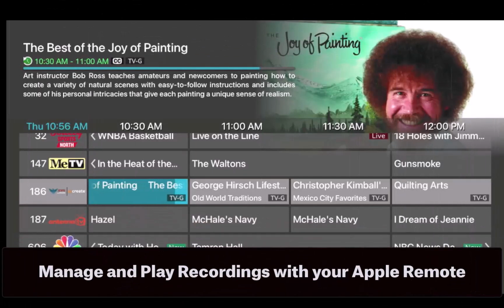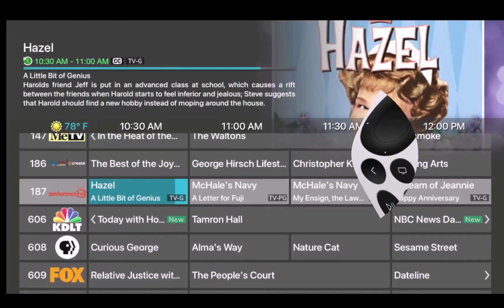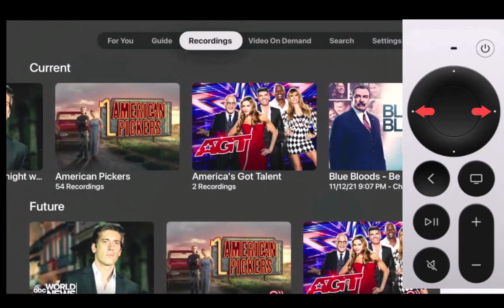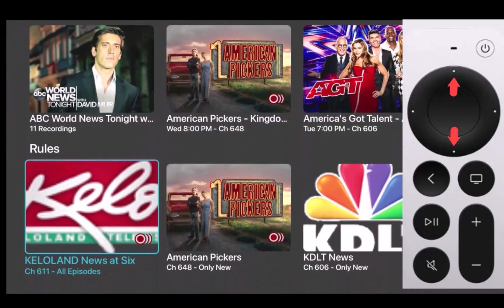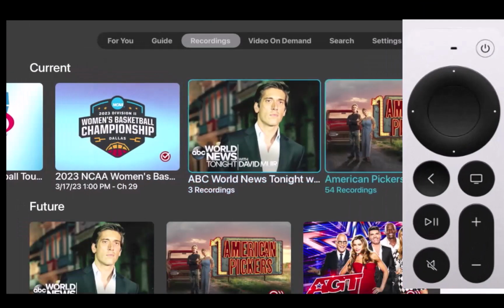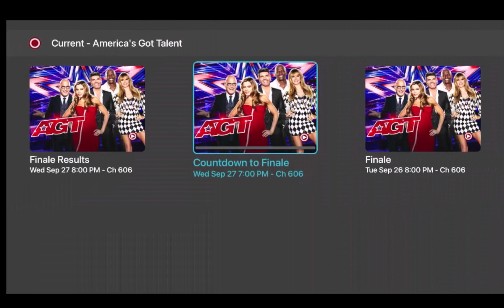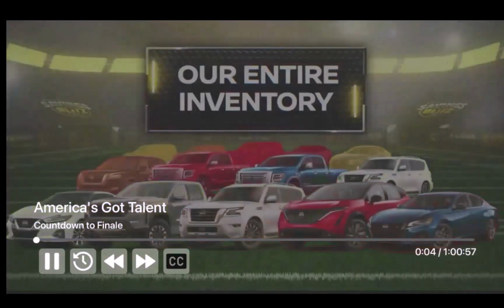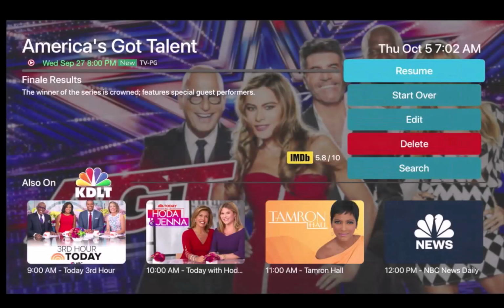Red River Digital TV - Apple TV - Manage and Play Recordings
Now that you know how to record your favorite shows, let’s learn how to play and manage those recordings. Watch this tutorial video to find out how.

Red River Digital TV is a service provided by Red River Communications. Learn more about Red River and the services they provide